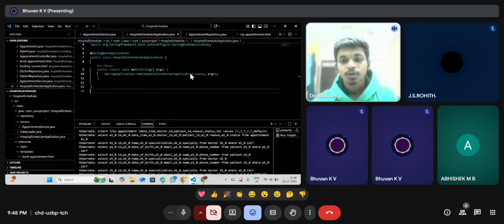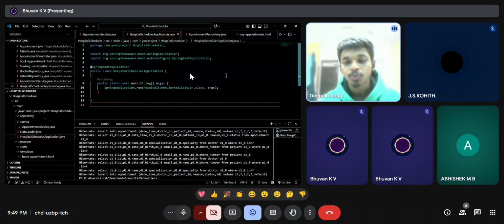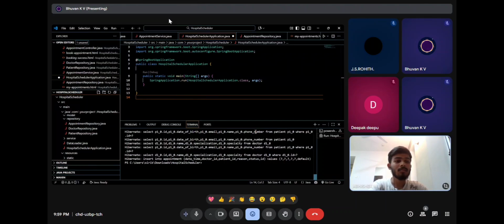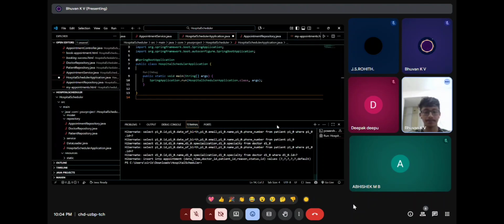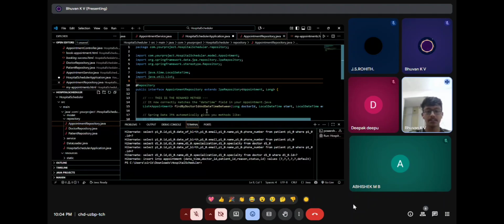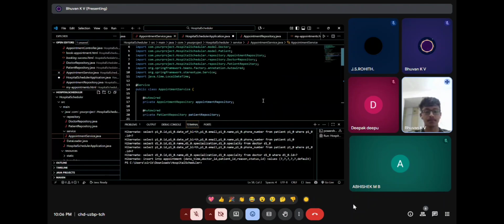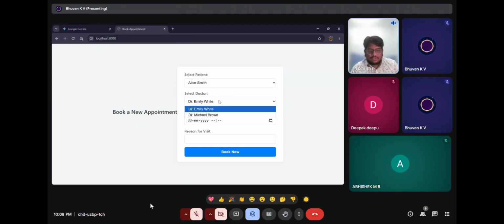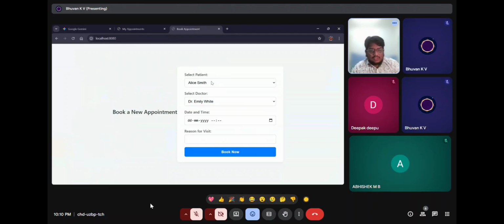OOPS ASSIGNMENT 01...